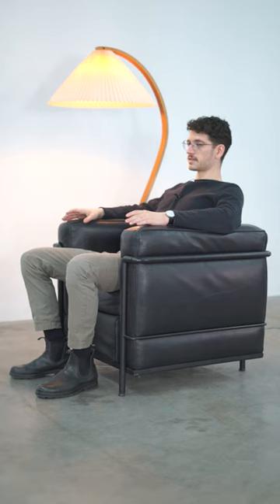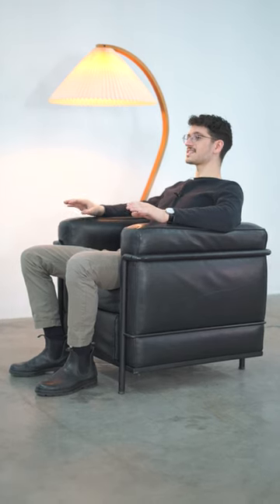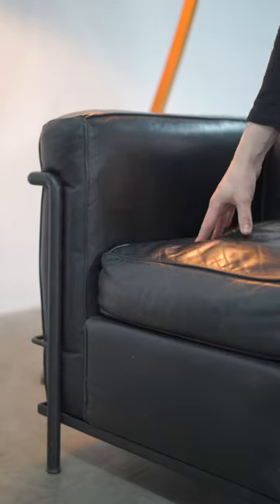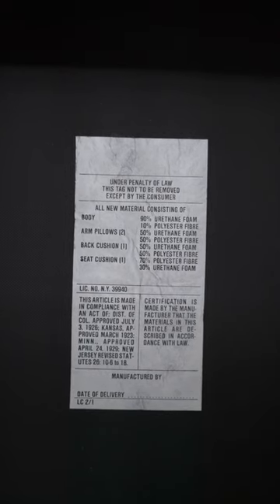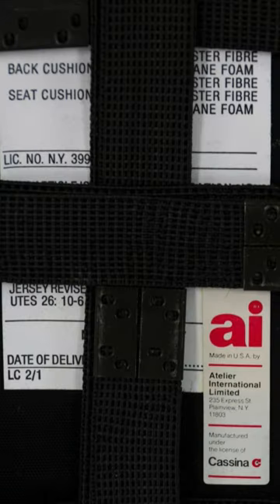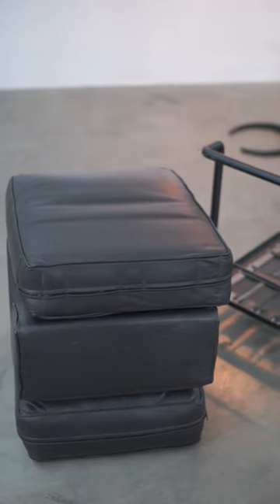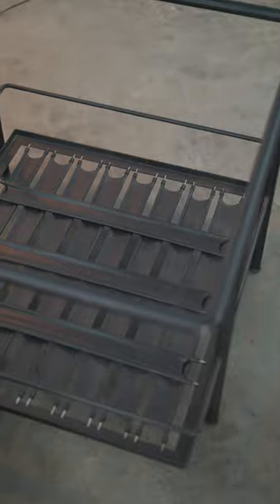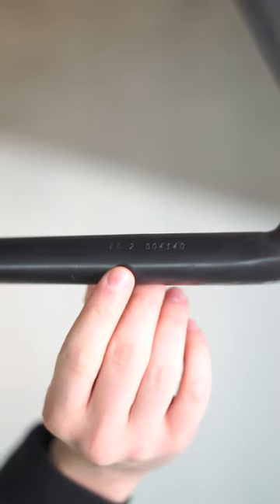LC2 Chair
What’s the reference? Anybody?